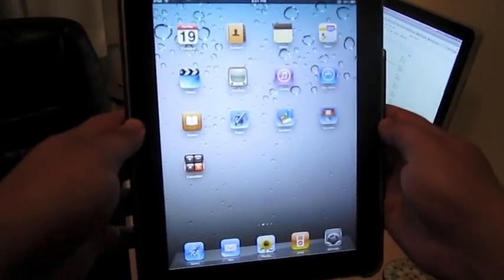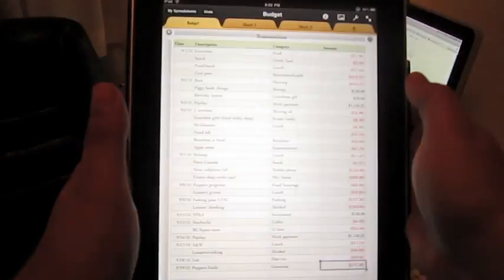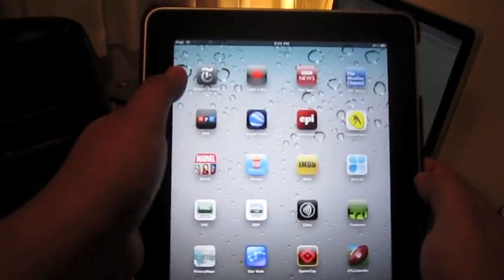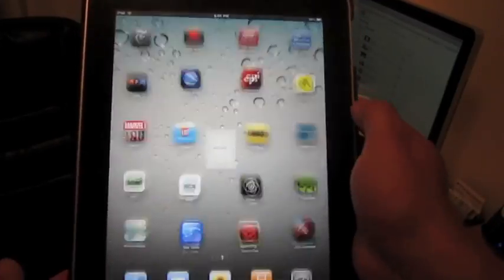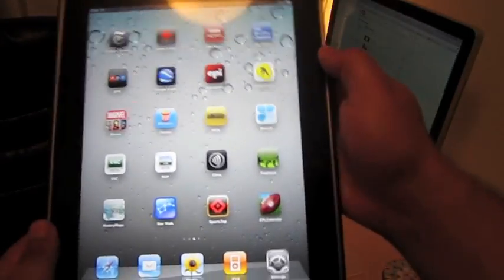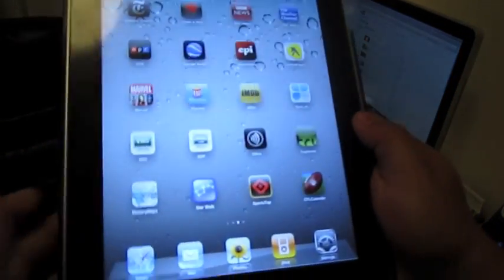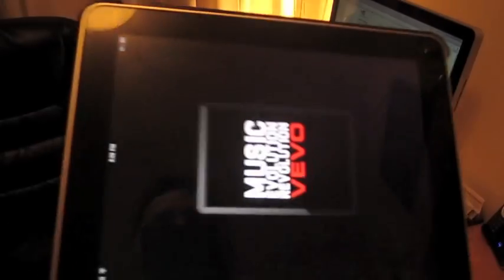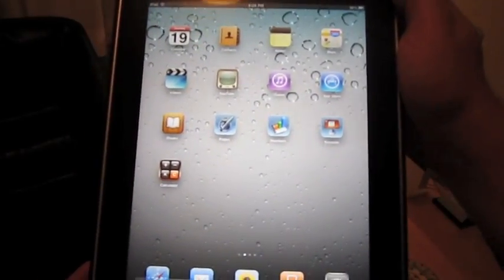ipad apps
An overview of my ipad apps. What apps do you have?